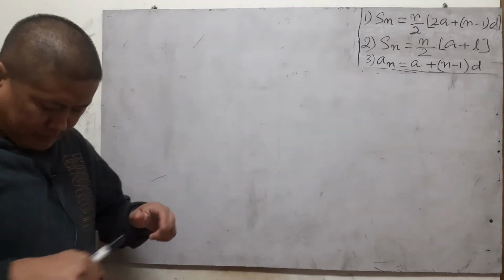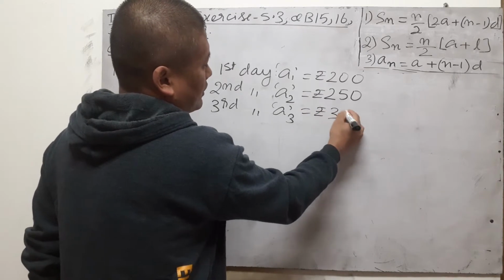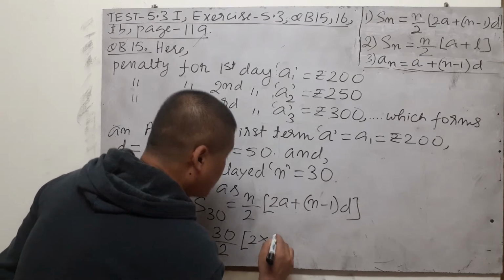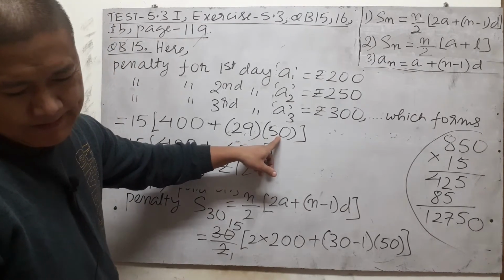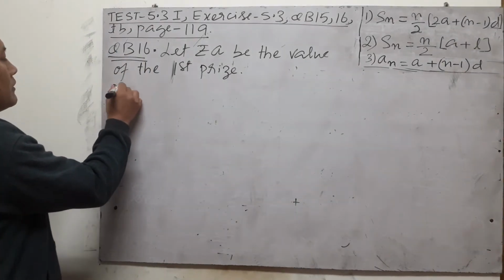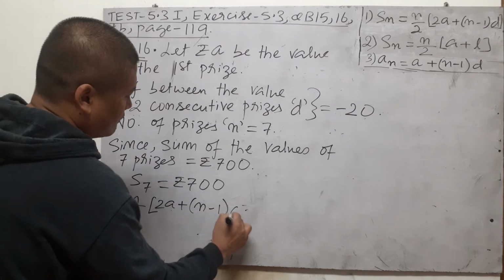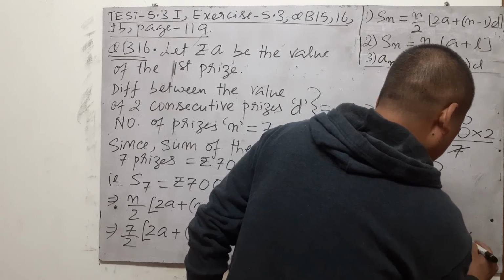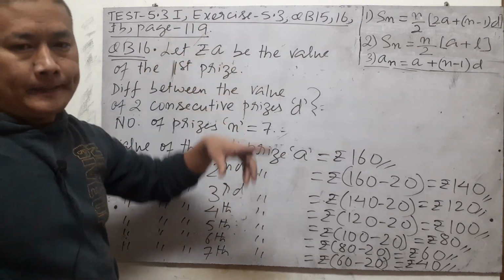Class-10, Maths, Ch-5, Video-24,Test-5.3(I), Exercise-5.3, QB15,16, tb,page-119.